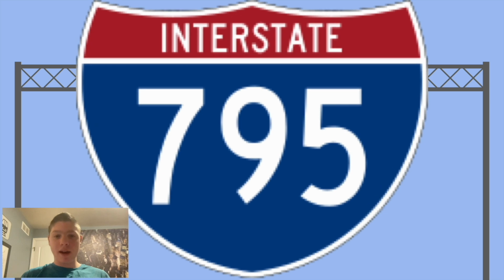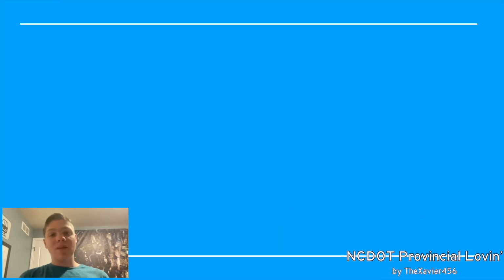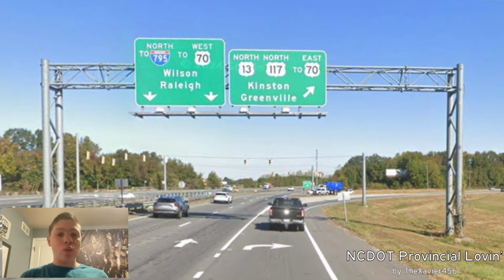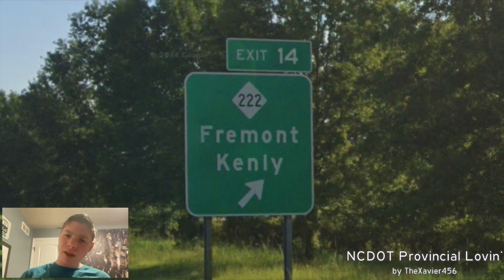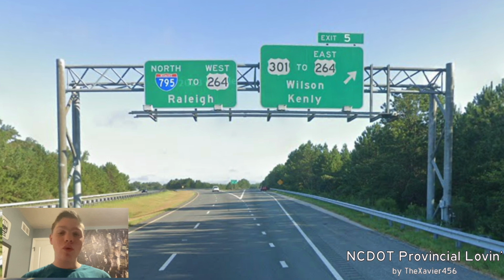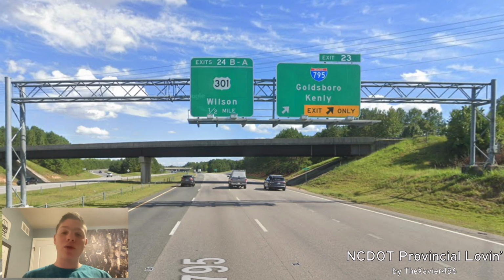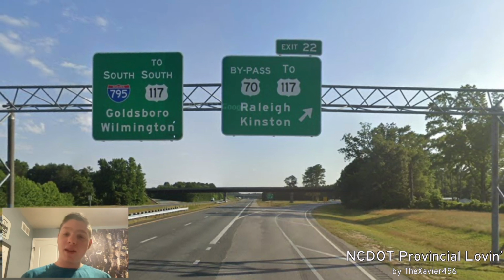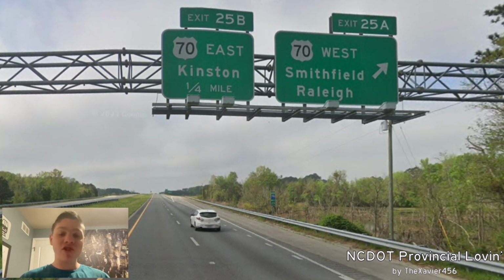NCDOT Provincial Lovin': Interstate 795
Interstate 795 in North Carolina is a relatively short road that connects Wilson and Goldsboro. It meets I-587 and the future I-42 corridor. There's little mixture of good and bad on this road.

You can request your exit/intersection in the comments below!
No requests in this video, but there's always next time.

Next three videos on NCDOT Provincial Lovin':
- US-1
- US-13
- US-17